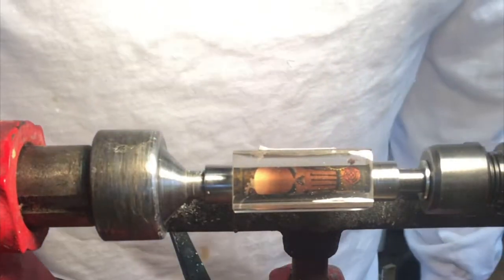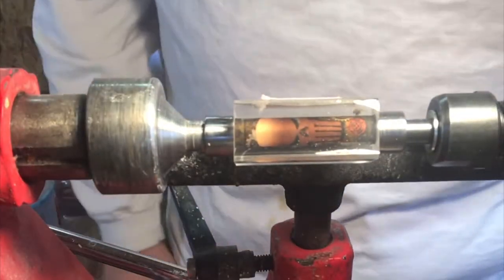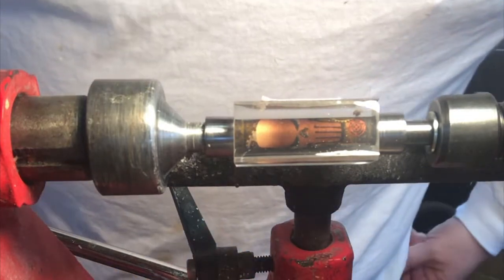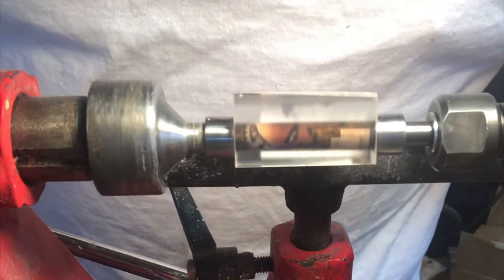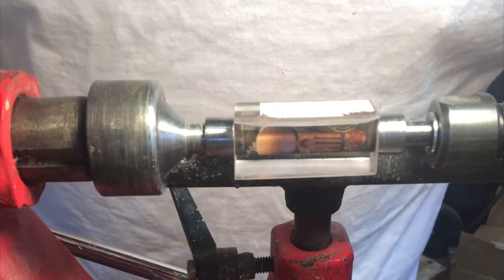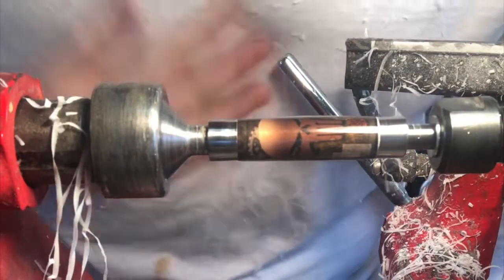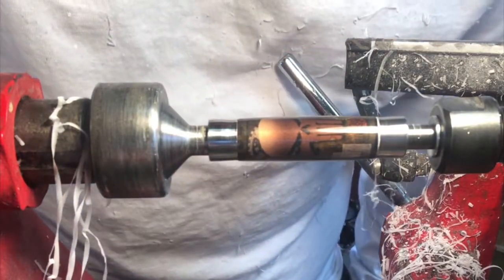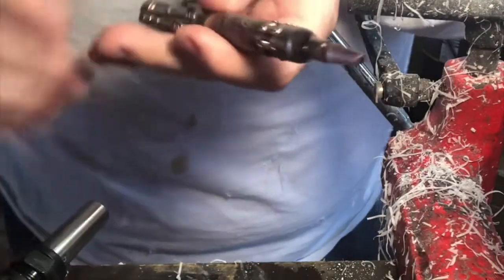Pen Turning - Steampunk Punisher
Custom order for Mandy